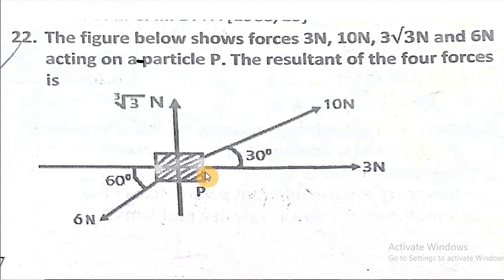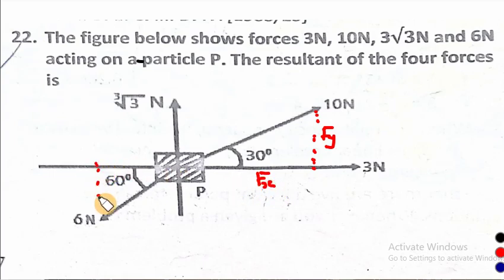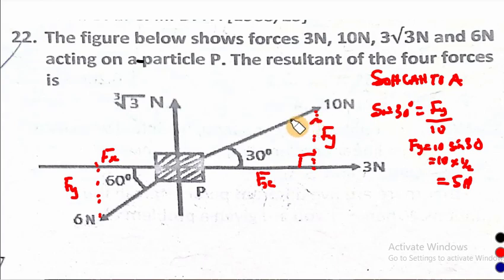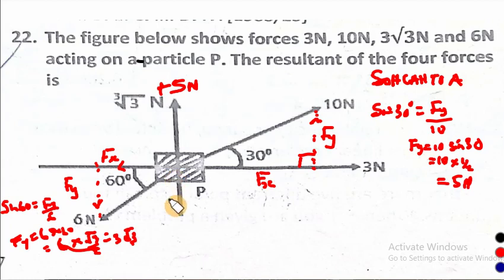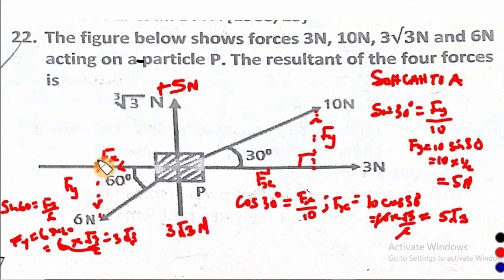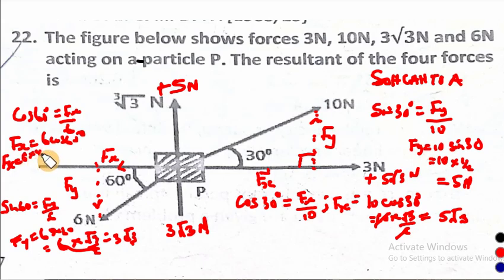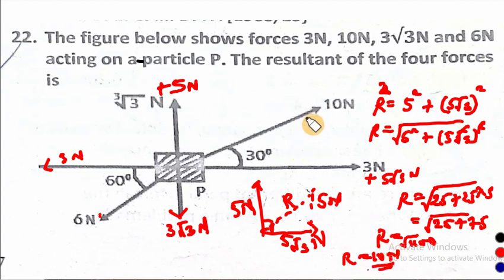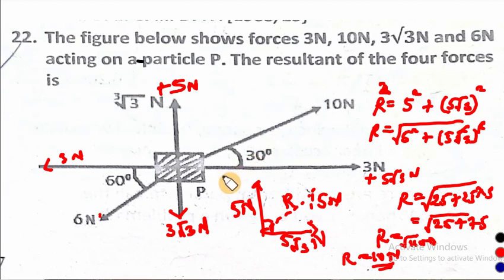Solution to a problem on resultant of more than two vectors Part1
In this video, we have solved a problem on resultant of more than two vectors using the idea of vector resolution.